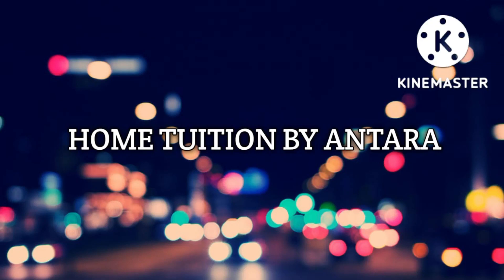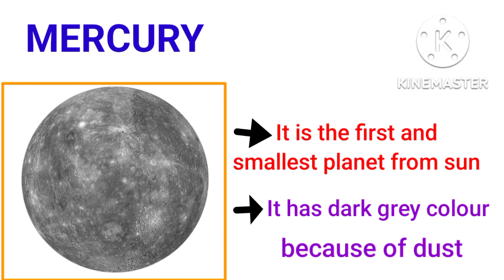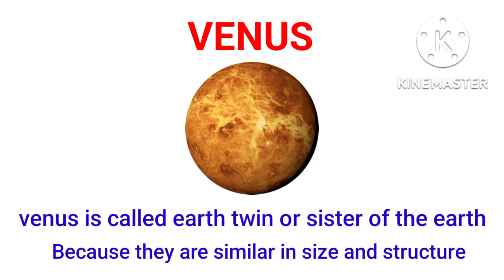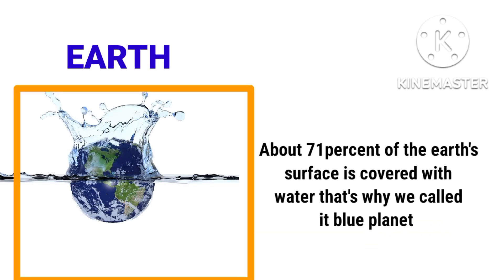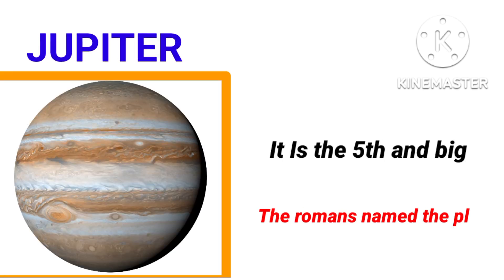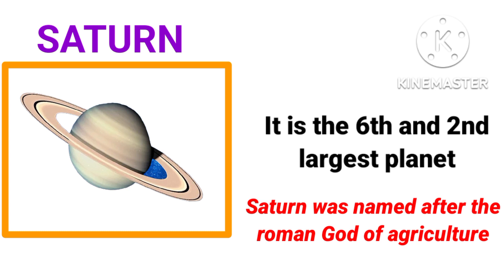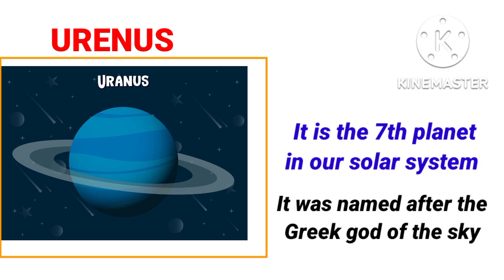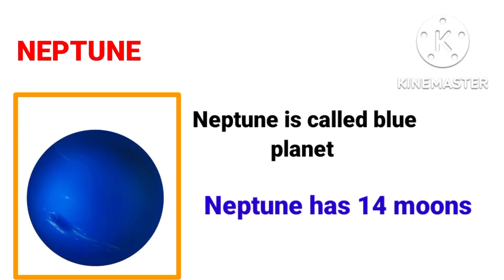Solar system //our eight planets //solar system for kids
Hii friends wellcome to my youtube channel -Home tution by Antara.It is a knowledge gaining channel.In this channel you can get different types of knowledge.
In this video I will tell you about different types of planets in our solar system.we have eight planets these are mercury,venus,earth,Mars,Jupiter, saturn,urenus and Neptune.In this video I will tell you so many facts about our solar system.Hope you guys like my videos.If you like my videos plz like share and subscribe my youtube channel -Home tution by Antara.If you like my videos plz subscribe my youtube channel -Home tution by Antara.